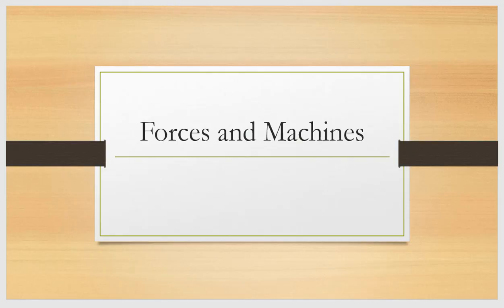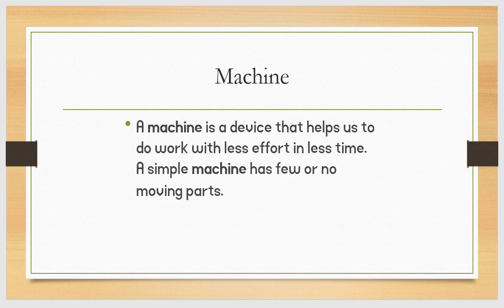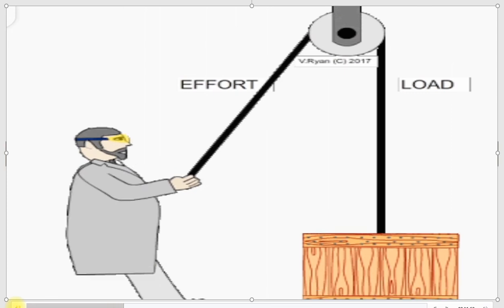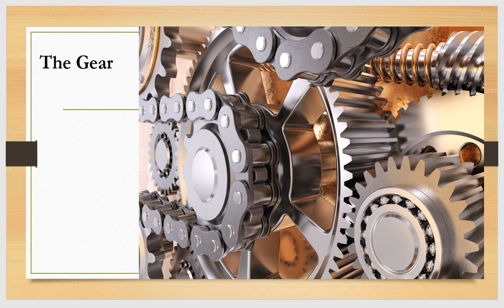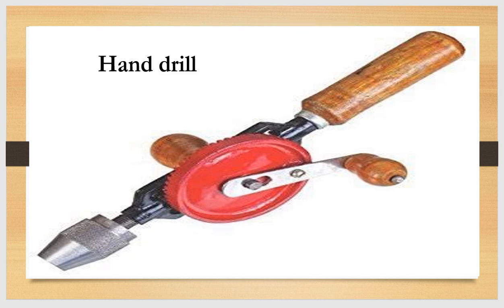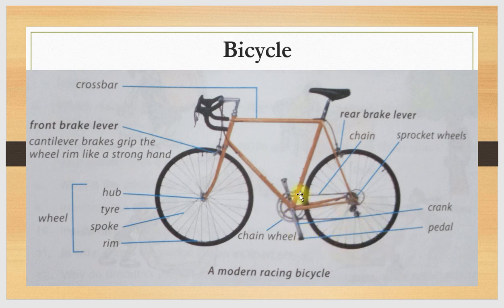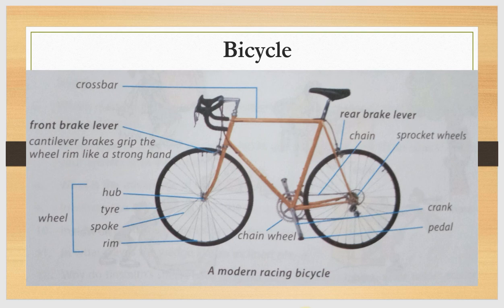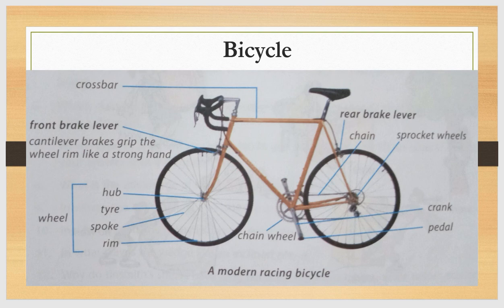Science Topic : Forces and machines